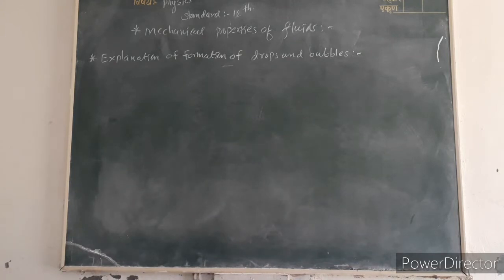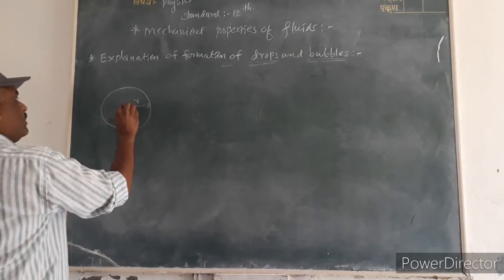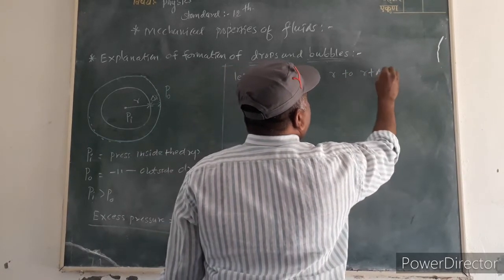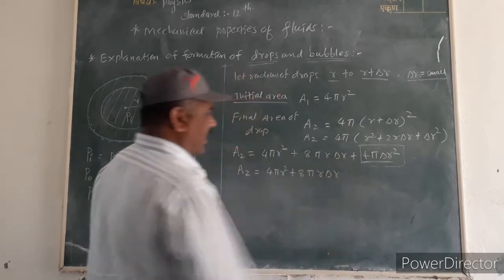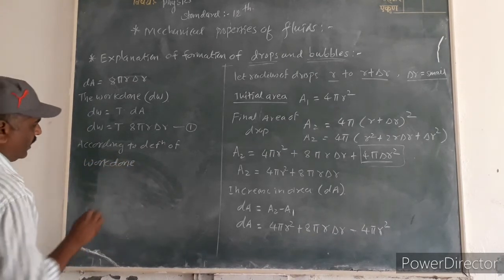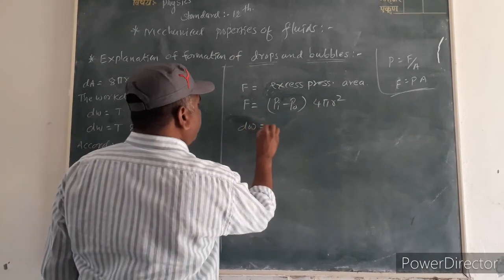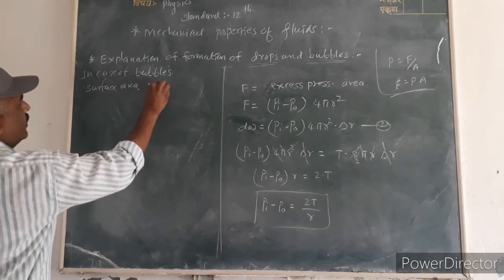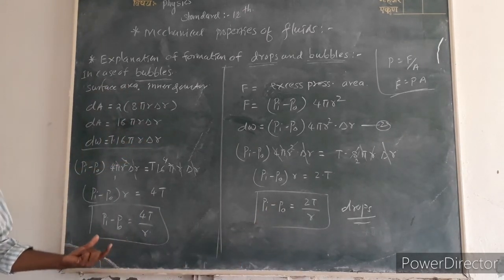mechanical properties of fluids 12th L7